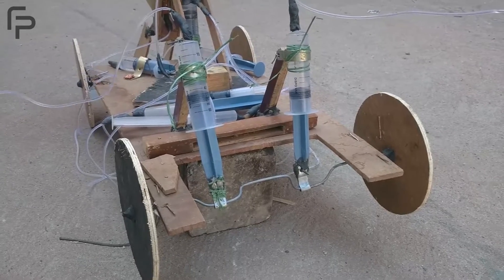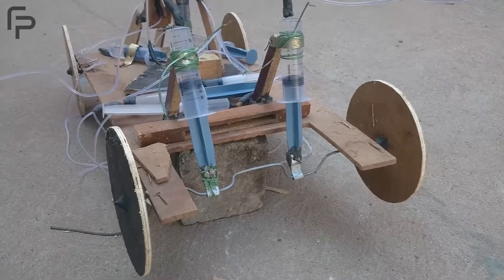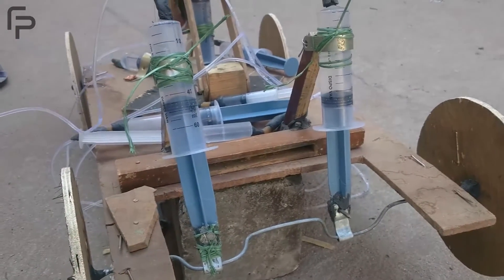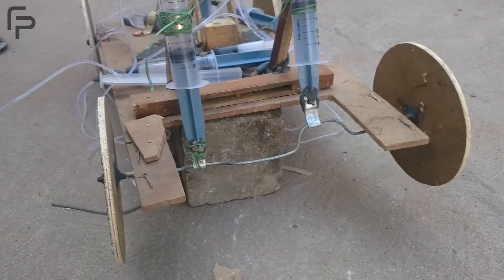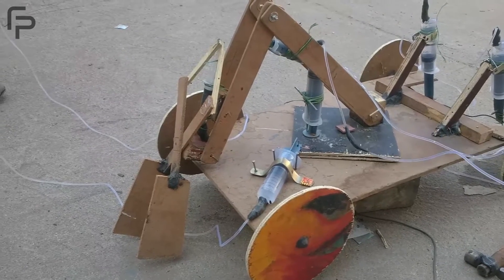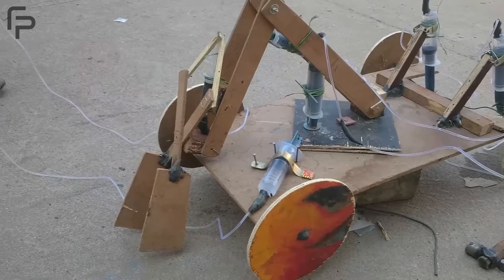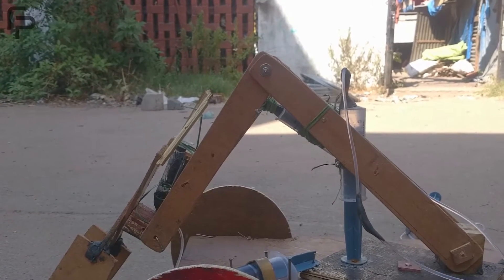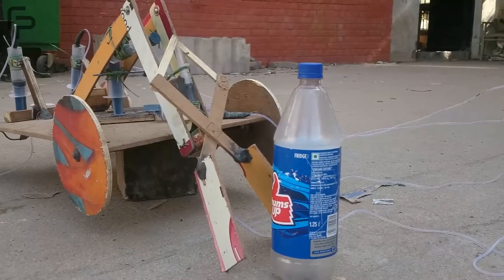Hydra-i-Zer 2.0 | Model Explaination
Video has been uploaded to demonstrate one of the working mechanism of the model. (this is only to give you better idea of the model, any other mechanism can be used).